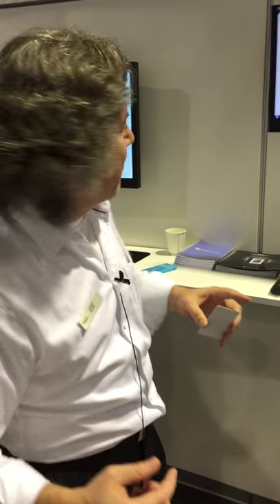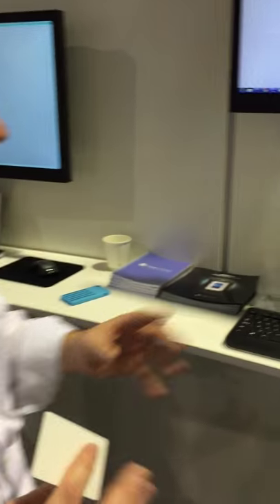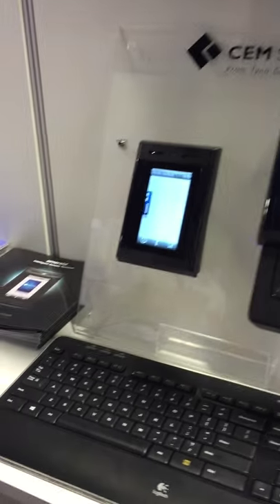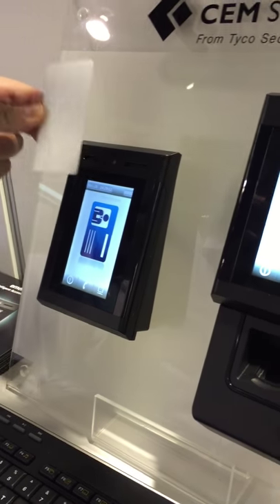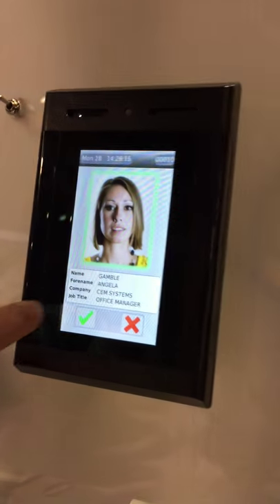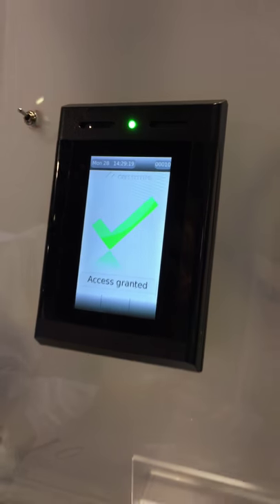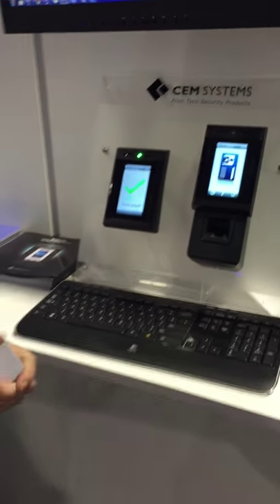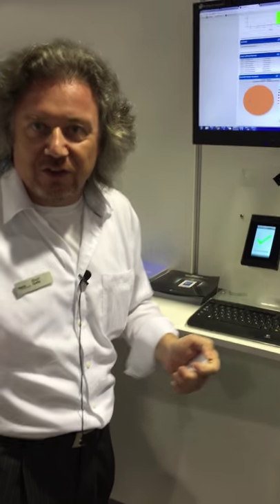CEM Card Reader and Door Controller at ASIS 2015